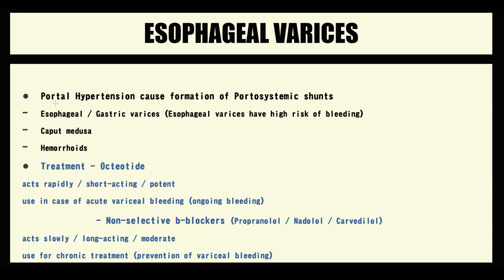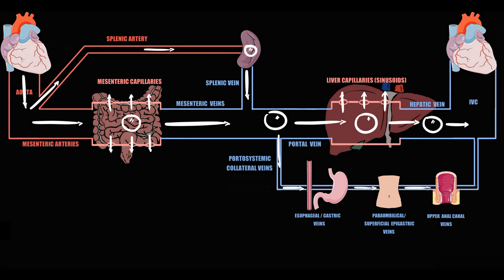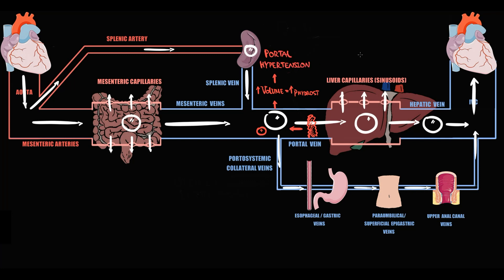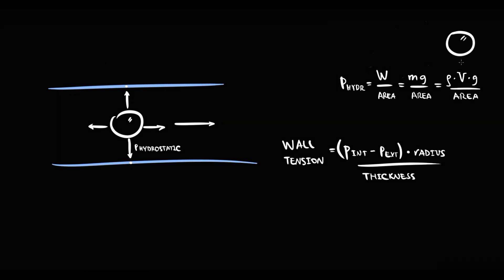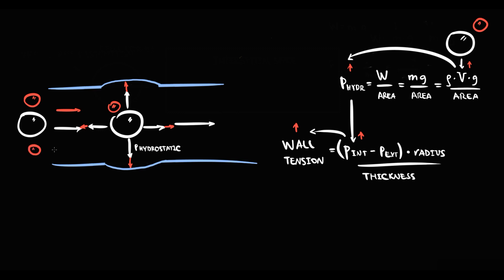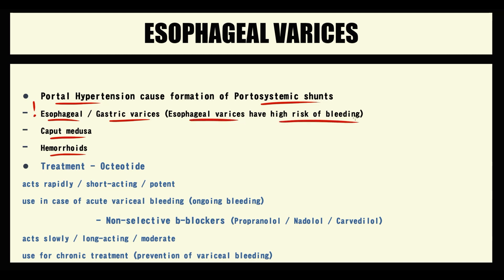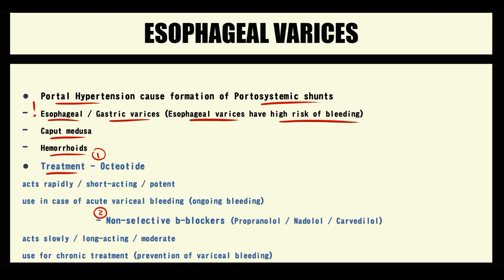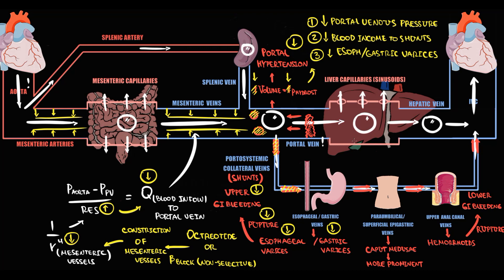Octreotide EXPLAINED: Mechanism, Vasoconstriction & Variceal Bleeding Management (USMLE High-Yield)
💉 Octreotide EXPLAINED: Mechanism & Role in Variceal Bleeding Management
Octreotide is a somatostatin analog that plays a crucial role in managing variceal bleeding by causing splanchnic vasoconstriction and reducing portal pressure. In this video, we break down the mechanism of action, clinical benefits, and key points you need to know about octreotide – perfect for medical students, USMLE prep, and healthcare professionals!

What You’ll Learn in This Video:
✔️ Mechanism of Action:
How octreotide mimics somatostatin and causes vasoconstriction
Its effect on splanchnic blood flow and portal pressure reduction
✔️ Clinical Application:
Why octreotide is used in acute variceal bleeding management
How it fits into the overall treatment strategy
✔️ Side Effects & Considerations:
Common adverse effects and precautions during therapy
✔️ High-Yield Exam Pearls:
Key points and mnemonics for USMLE & board exams

⏰ Timestamps for Easy Navigation:
0:00 Overview of Esophageal varices / bleeding
0:32 Review  of Splanchnic circulation
2:33 Hemodynamics of Portal vein thrombosis
3:44 Shunts formation. How rupture of esophageal varices occurs.
8:59 Medications for Variceal bleeding explained
9:35 NSBB and Octreotide mechanism of action
13:24 Why we use octreotide for acute variceal bleeding
15:00 Why we use non-selective b-blockers for prevention of bleeding

💬 Question for You:
Have you used octreotide in the management of variceal bleeding? What was your experience with its effectiveness and side effects? Share your insights in the comments below! 😊

👍 Help Us Grow:
Share with classmates and colleagues who need a quick refresher on variceal bleeding management.